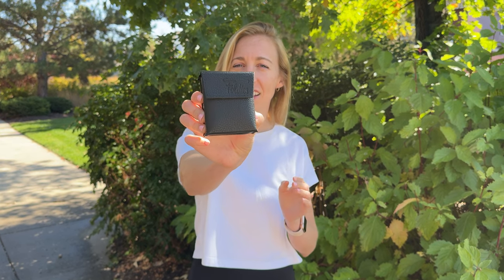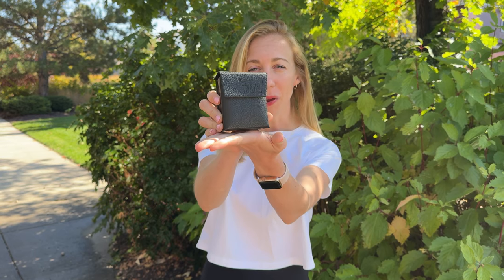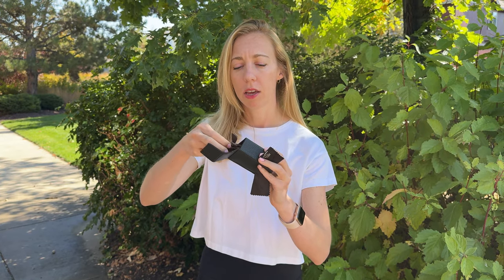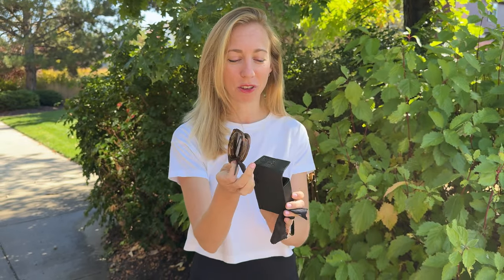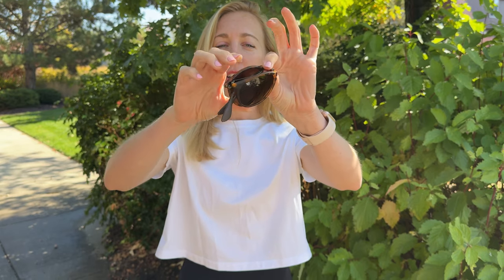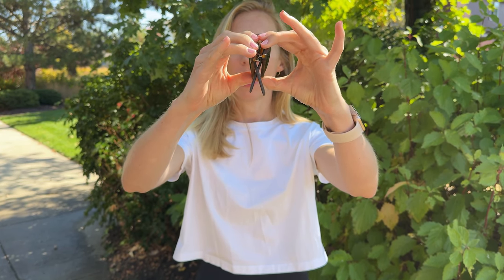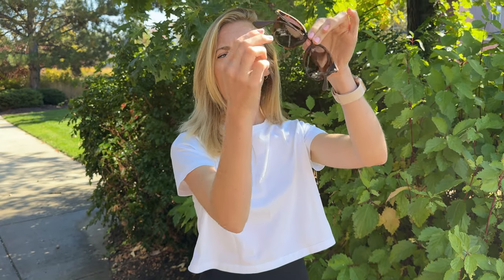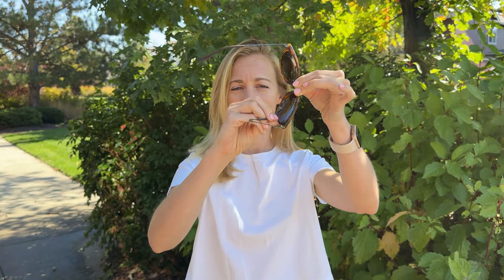We tried out these Foldies Milano Folding Sunglasses... hear what we think!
We weren't sure about a pair of folding sunglasses... until we tried them! These are super cool, really durable, stylish, and practical!